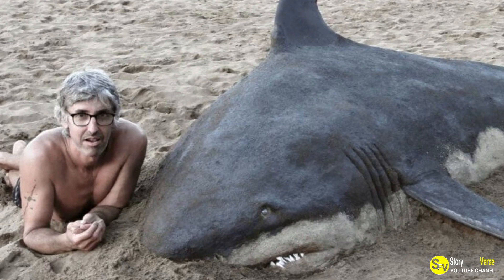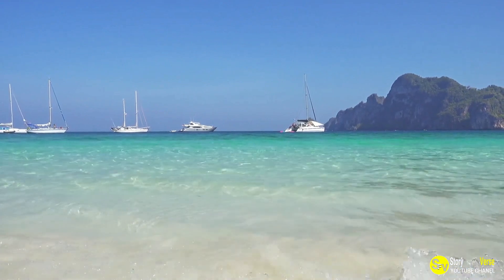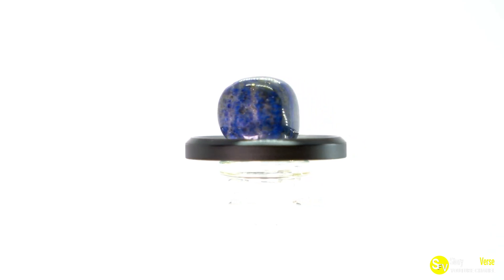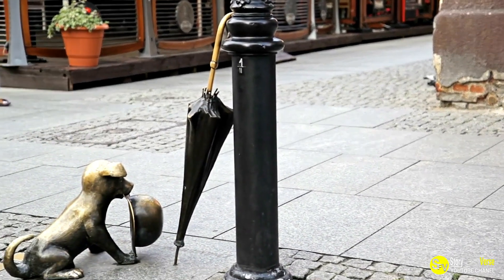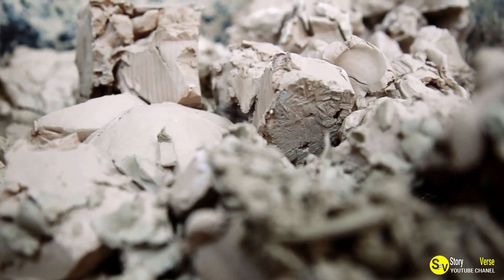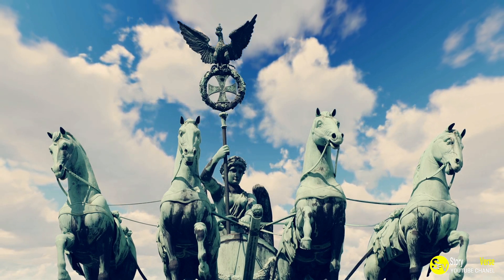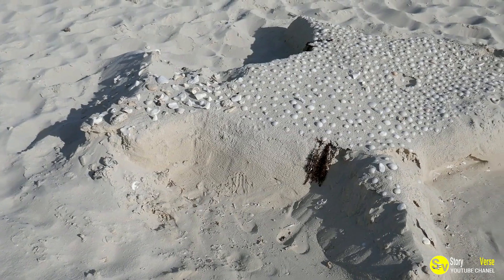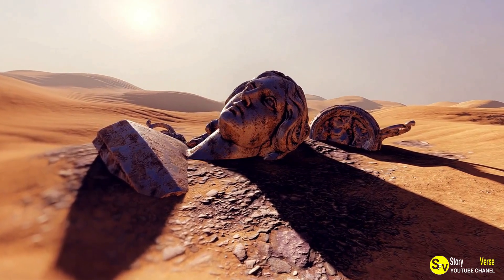The Art of Sand: Crafting Realistic Figures from Nature's Canvas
Discover the art of crafting realistic figures from nature's canvas in this mesmerizing video. Watch as talented artists bring sand to life in stunning detail.
Story Facts Verse is best place enjoy and learn ,keep it  more inspiring by commenting your positive thought into comment.